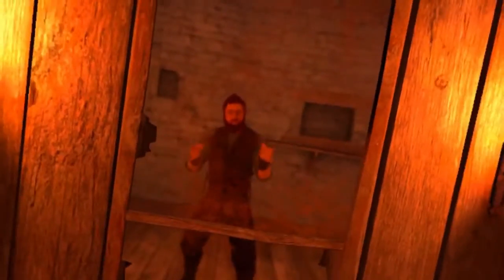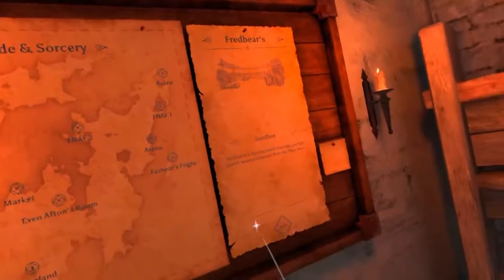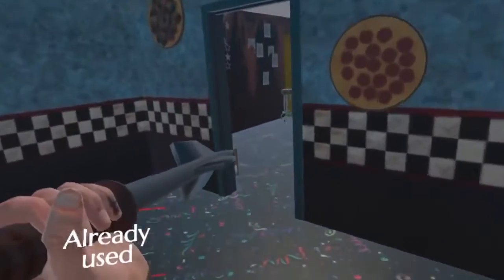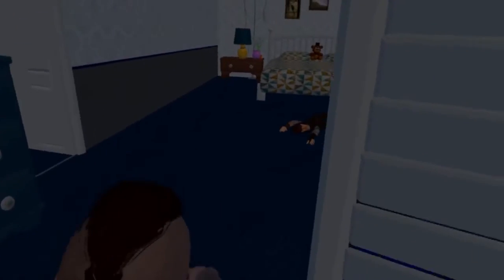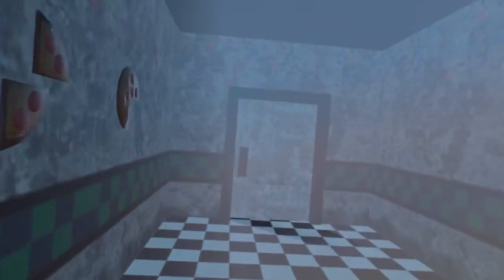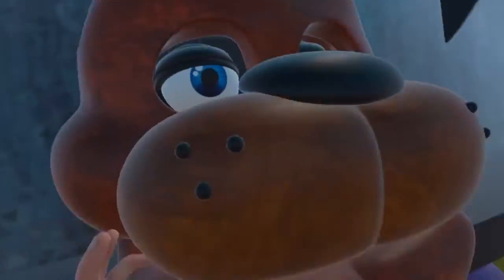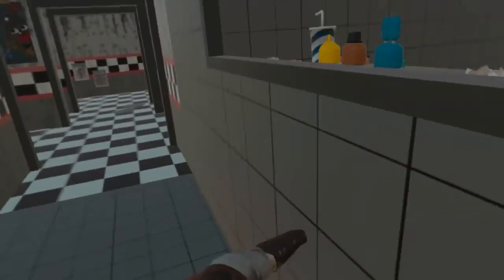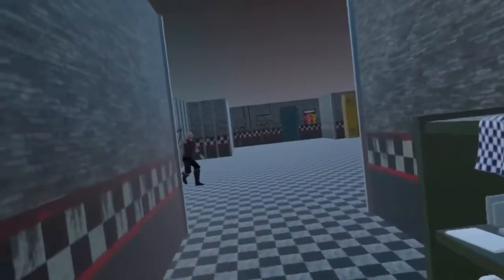Blade and Sorcery with FNAF mods!